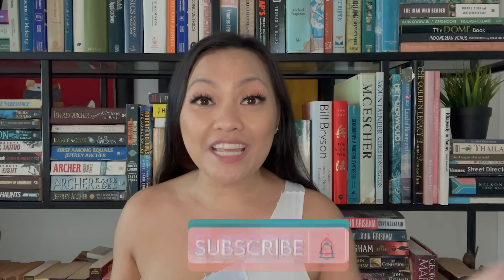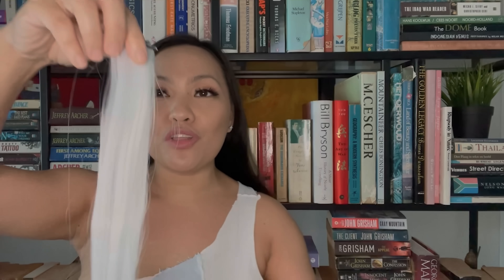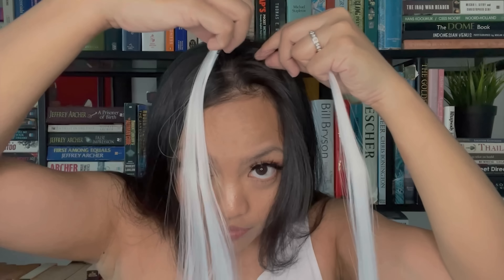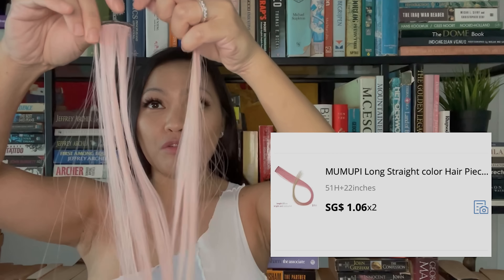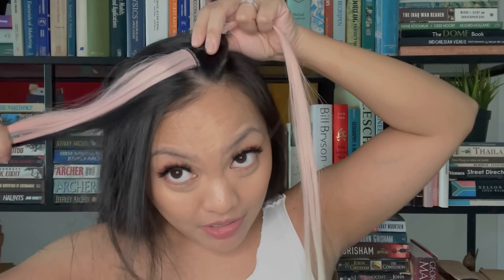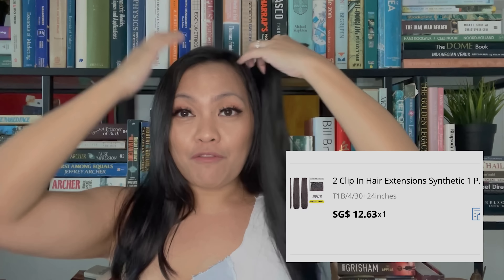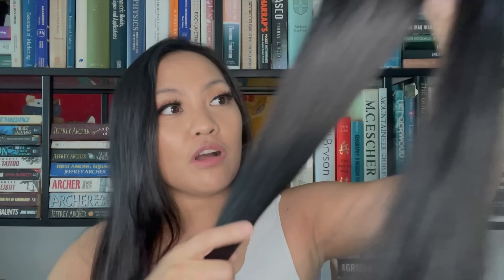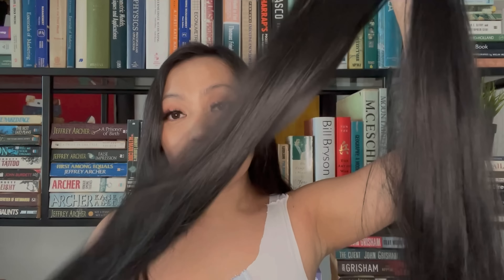Testing Aliexpress Hair Extensions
this video is a try on haul of all the hair I bought from Aliexpress. . I bought a few clip-on hair extensions, ponytail extension, braid extension and some highlight clip-ons . .

watch as I test and try on these synthetic hair extensions from Aliexpress. .

00:00 here are the list of items I bought:
01:30 highlights white - $0.32 /pc
03:10 highlights pink - &1.06/pc
03:35 clip on hair extensions (straight) - $12.63/set
05:50 clip on hair extensions (curly) - $11.80/set
07:29 ponytail synthetic - $13.06/pc
10:20 braid - $9.29/pc

*prices are in Singapore dollars. . .

P.S.